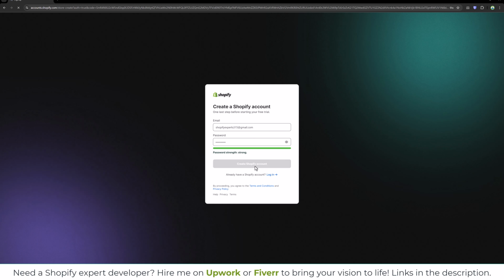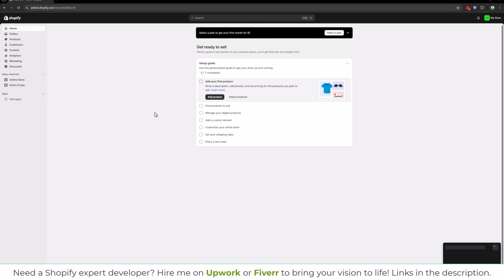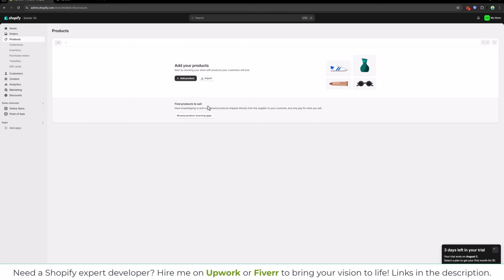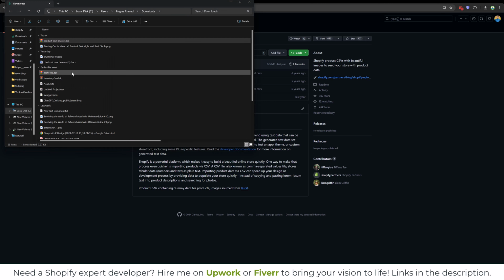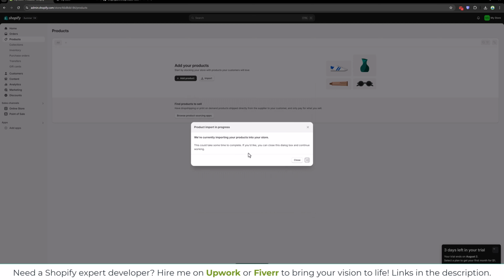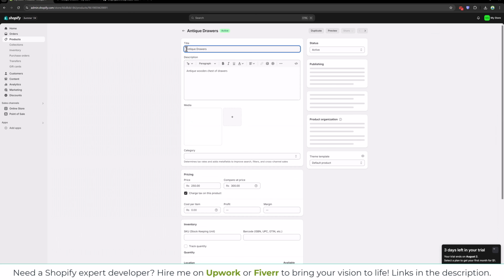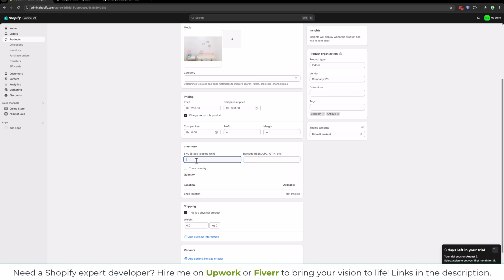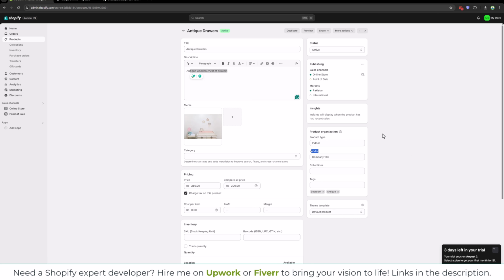How to Set Up a Shopify Store: Shopify Store Setup | Shopify Tutorial for Beginners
Looking to set up a Shopify store? Watch this step-by-step guide for beginners on how to create your own online shop with Shopify.

In this step-by-step tutorial, we will guide you through the process of setting up your very own Shopify store from start to finish. Whether you're a beginner or looking to improve your existing store setup, this fully explained guide will help you navigate through the Shopify platform with ease. Watch now to learn how to create a professional online store that is ready to start selling products.

Chapters:

0:00 - Introduction
0:01 - Starting Your Free Shopify Trial
0:59 - Selecting Your Business Type
1:56 - Creating Your Shopify Account
3:01 - Adding Products to Your Store
4:08 - Importing Products from a CSV File
5:14 - Viewing and Managing Your Products
6:10 - Setting Up Product Details
6:58 - Finalizing Your Store Setup